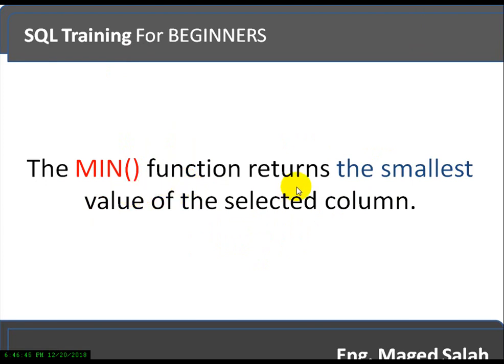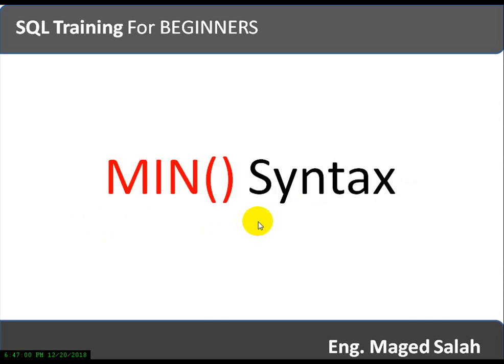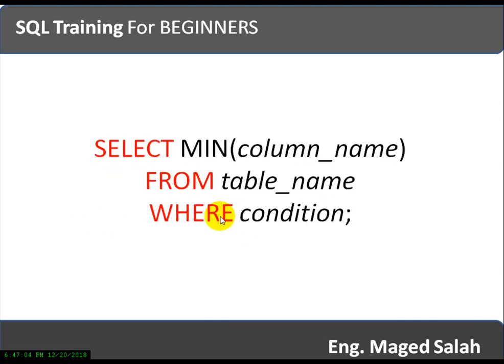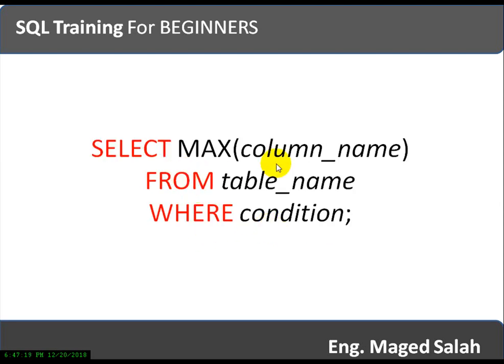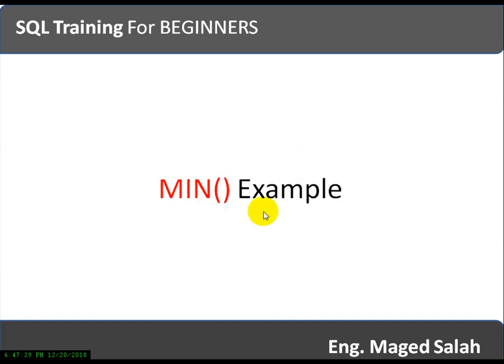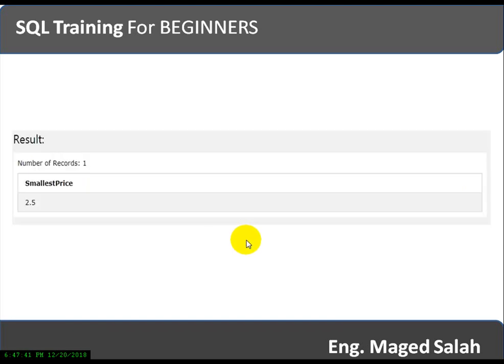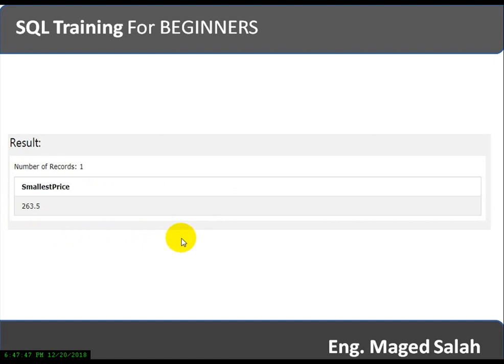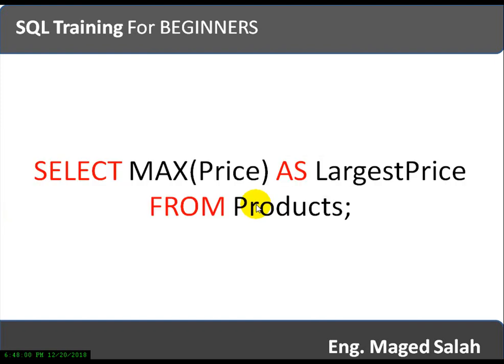SQL Training For BEGINNERS Lesson13 SQL MIN and MAX Functions